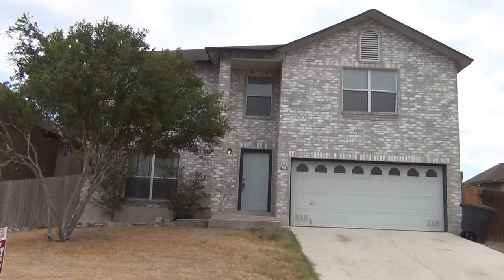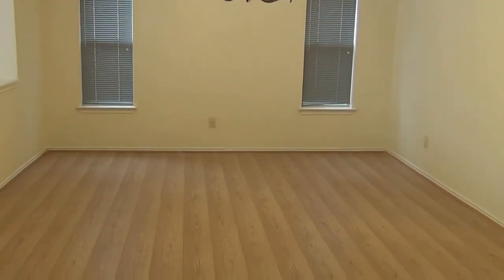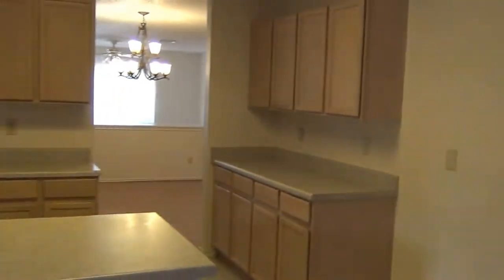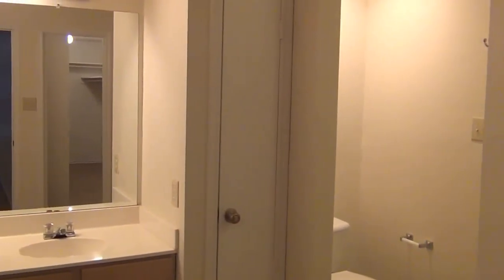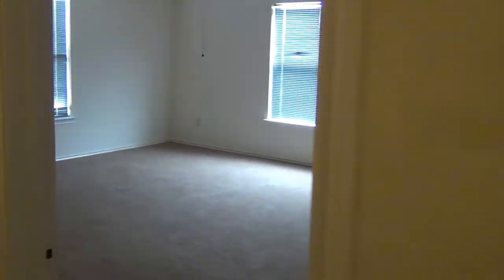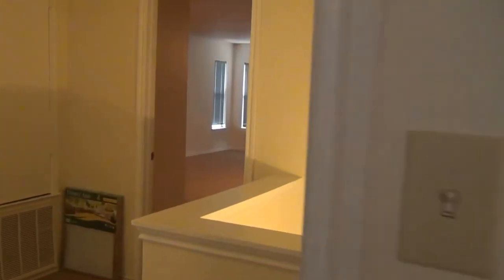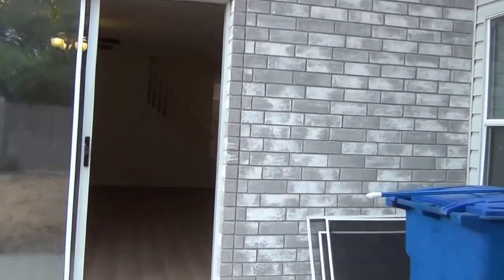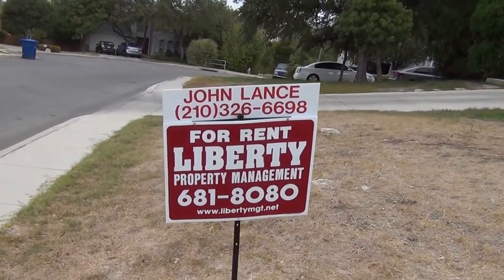"House for Rent in San Antonio" 3BR/2.5BA by "San Antonio Property Management"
There is no other "House for Rent in San Antonio" as lovely as 8618 Cross Spring, San Antonio, TX 78251! It features new laminate downstairs, brand new carpet upstairs, fresh paint, 3 living areas, separate dining plus eat in kitchen with island and pass through bar to family room, walk-in pantry, huge master (25x22) with separate garden tub and shower plus huge closet, and ceiling fans throughout. You will definitely love this!

7217 Bandera Rd, San Antonio, TX 78238, USA